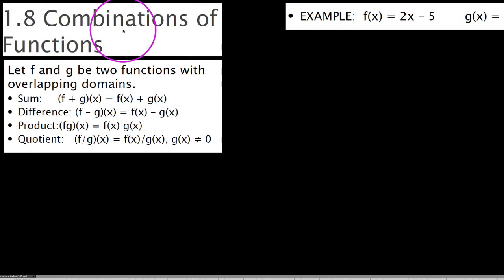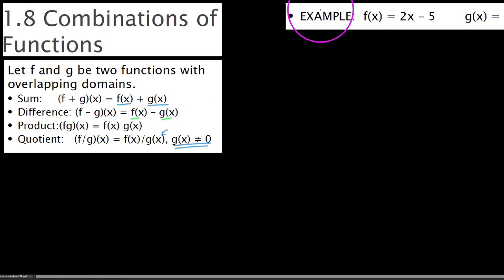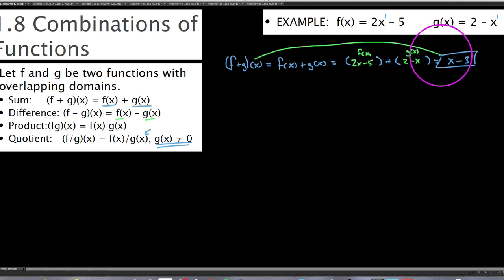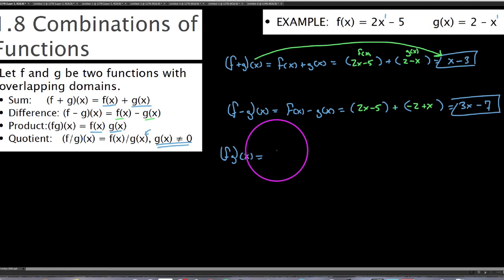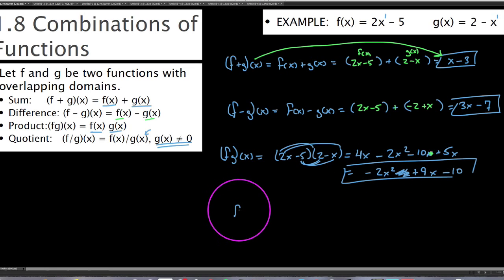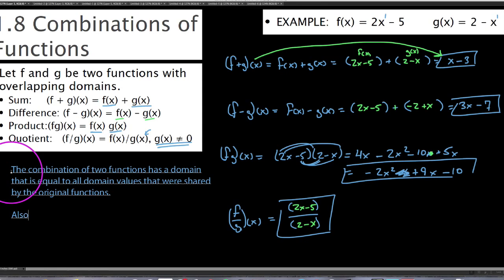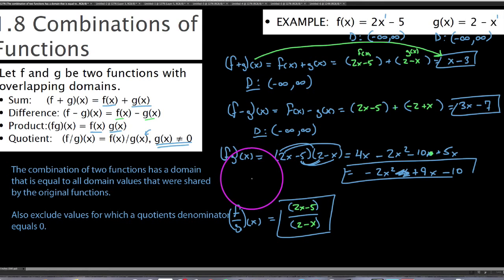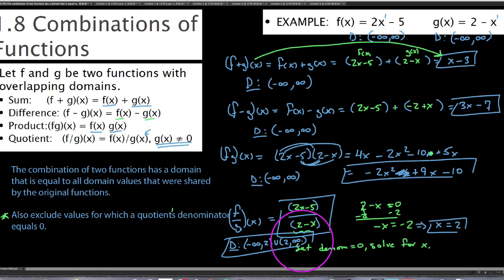HPC 1.8.1 Combinations of functions, sums/differences, products/quotients & domain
In this video I define combinations of functions.  I also show how to determine the domain of function combinations.